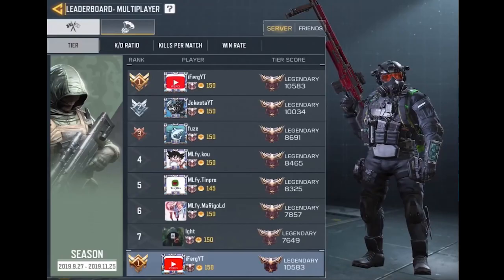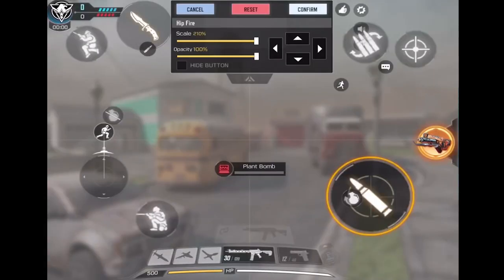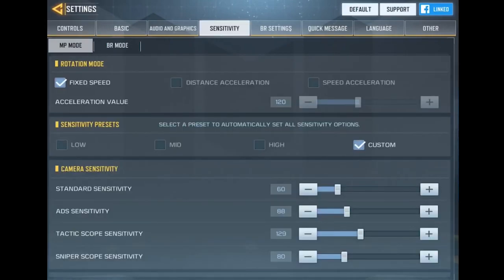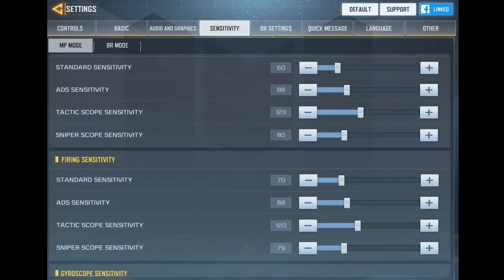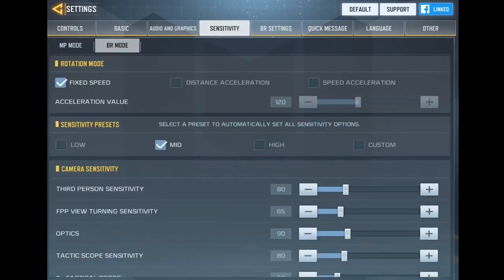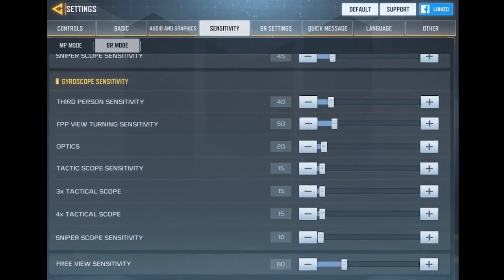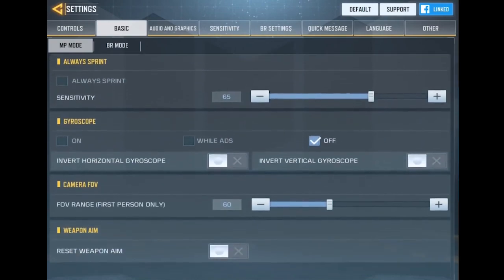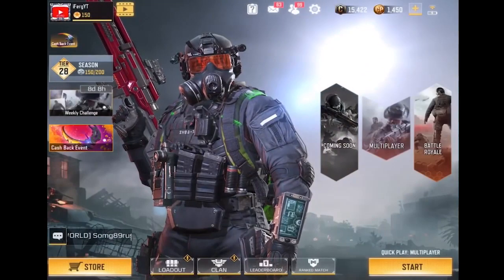BEST SETTINGS CONTROLS + HUD - [COD: Call Of Duty Mobile] - iFrag